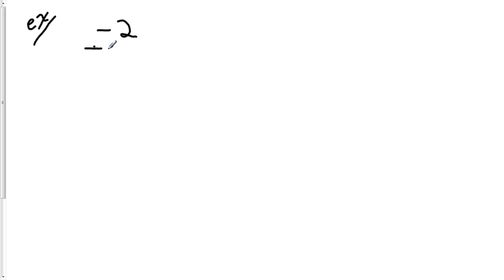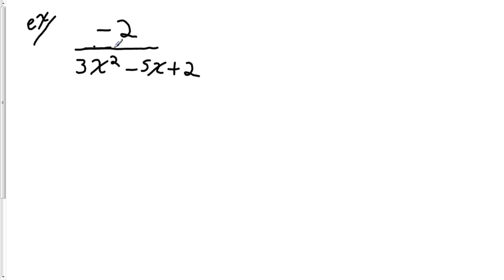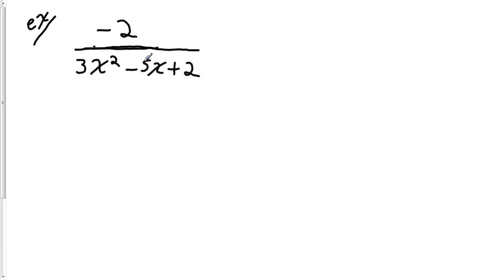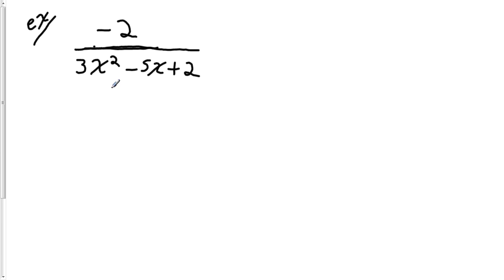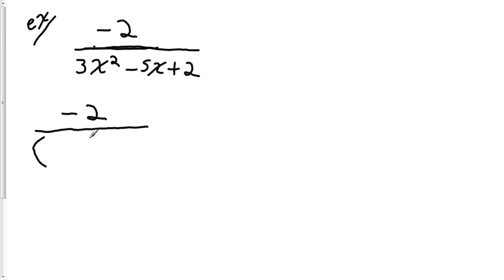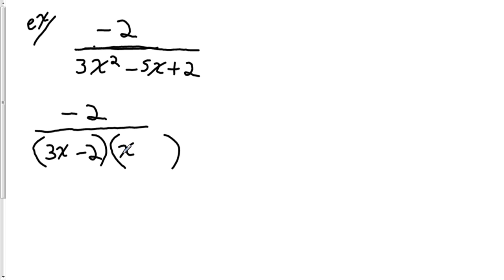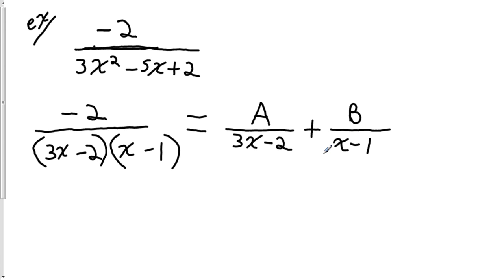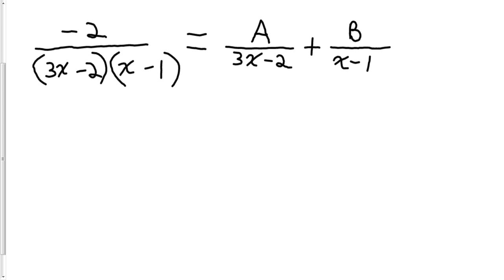Partial Factions: Distinct Linear Factors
Decomposition fractions with distinct linear factors in their denominators.